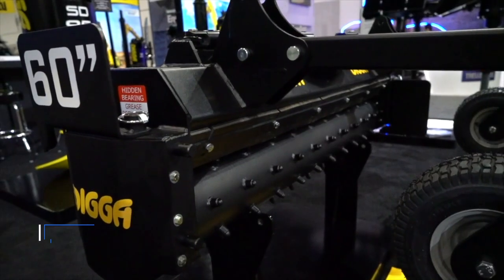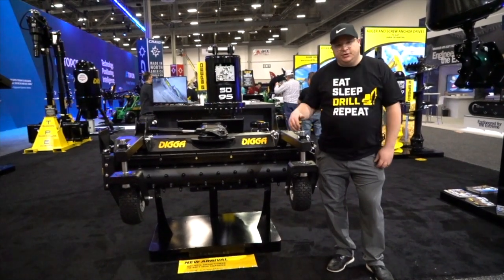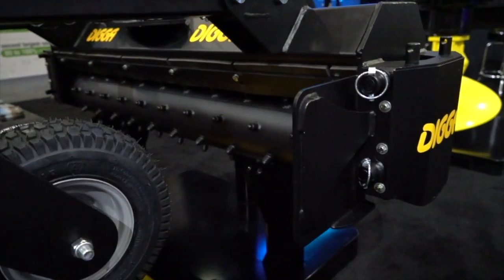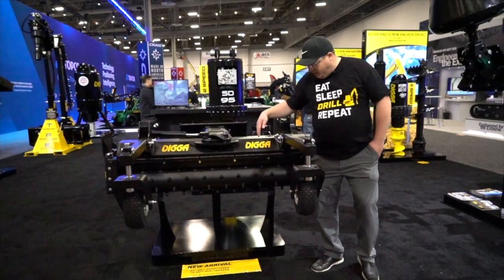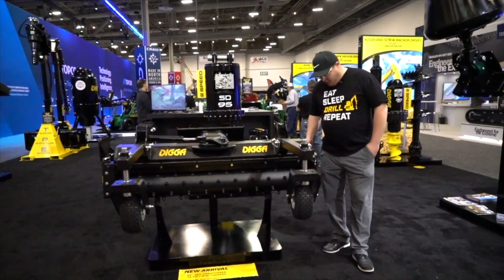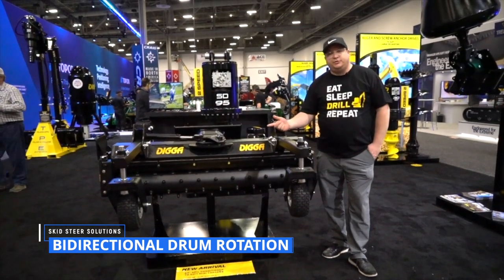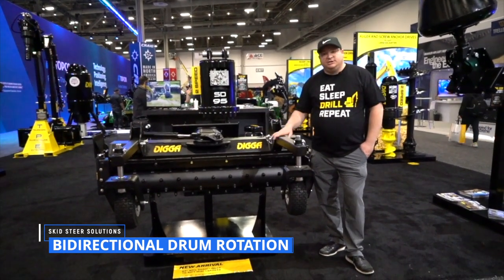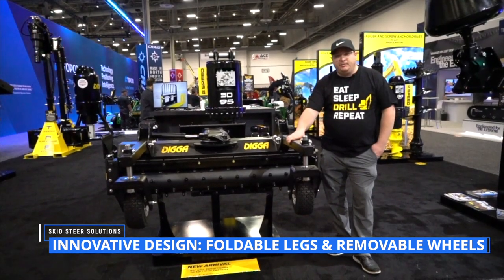NEW Digga Mini Skid Steer Soil Conditioner Attachment | Skid Steer Solutions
With its compact design and powerful capabilities, the Mini Skid Steer Soil Conditioner from Digga will have your soil ready for planting in no time. Don't miss out on this must-have tool for any landscaping or gardening project.

With hundreds of in-stock and readily available options, we've got everything you need to get the job done.

Got equipment questions? Our experts are ready to assist.